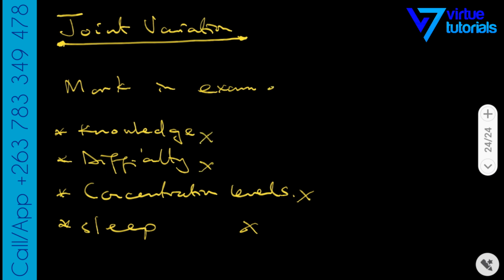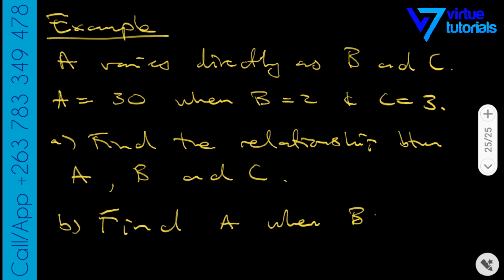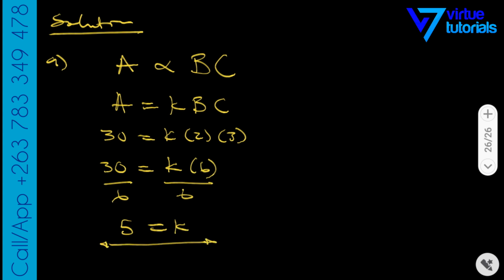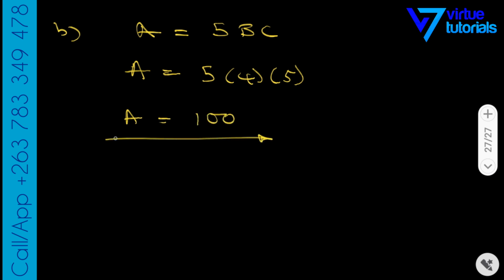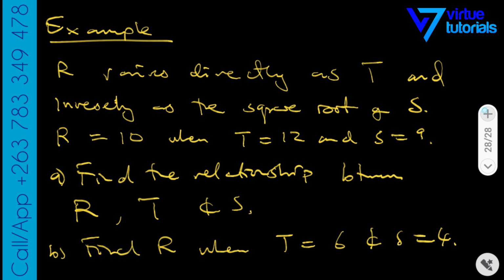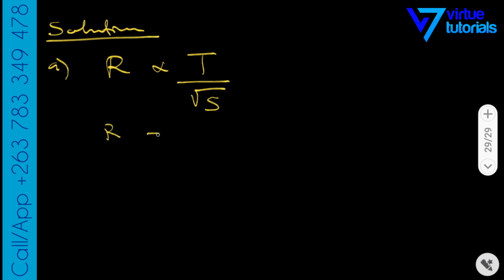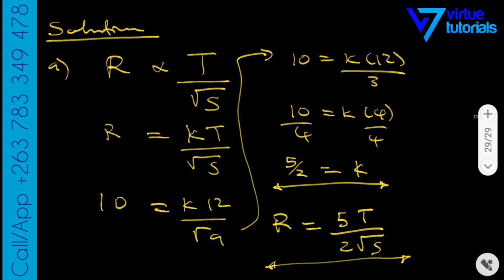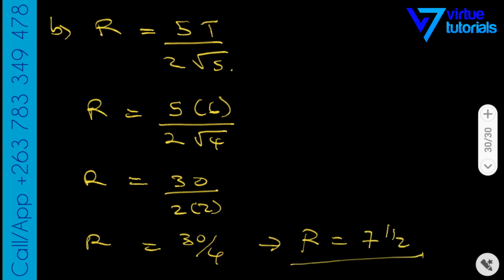Variation 4 of 6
Joint variation explained.